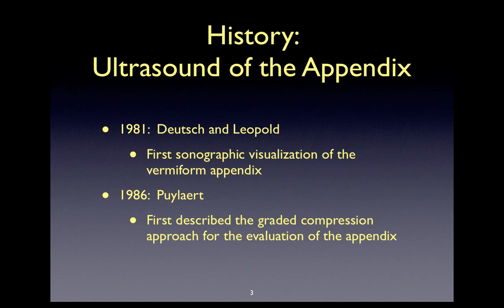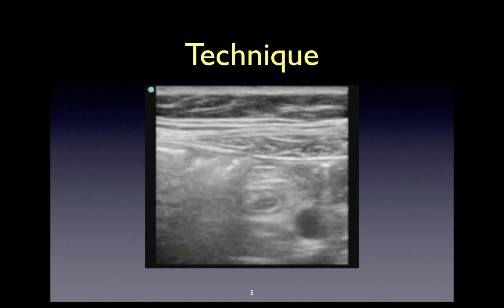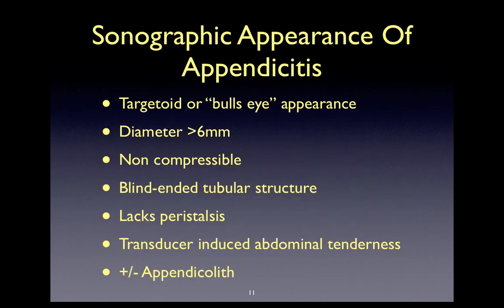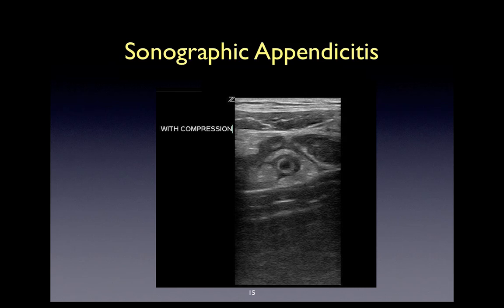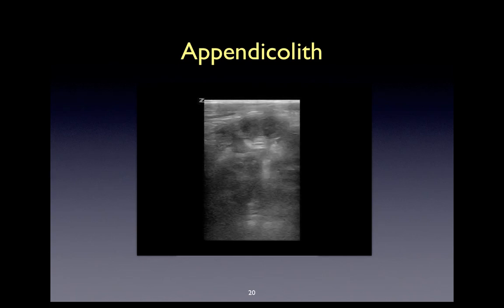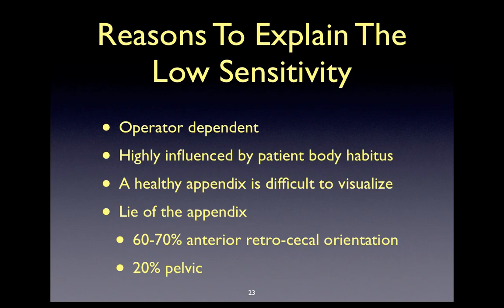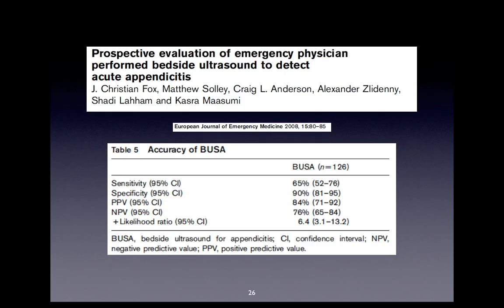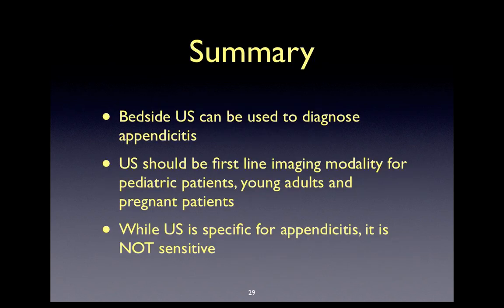(Outdated) SAEM Lecture Series: Appendicitis